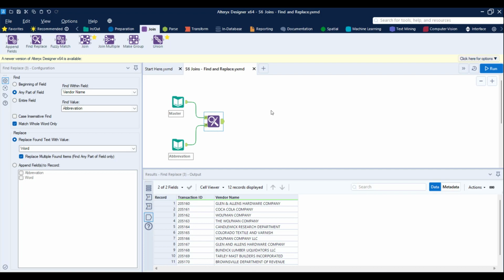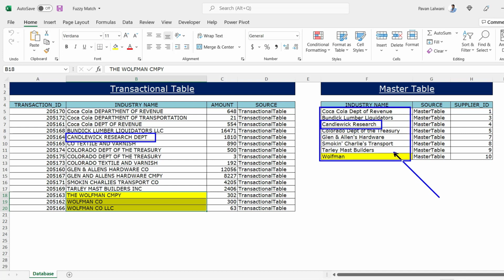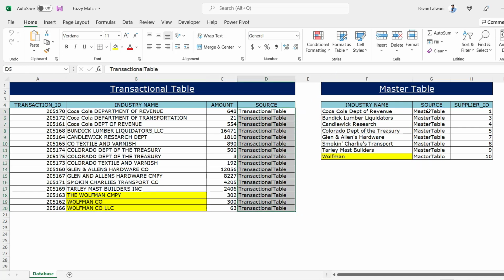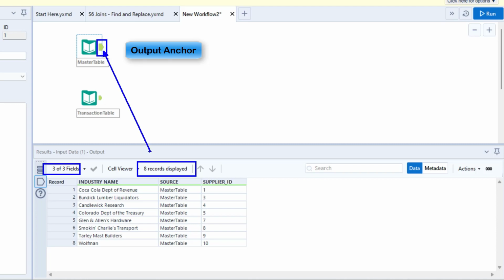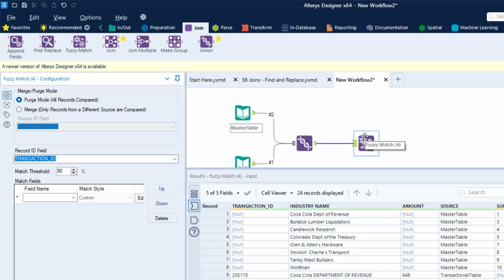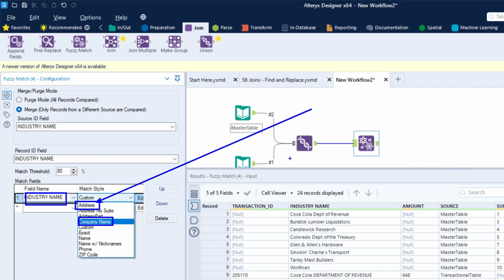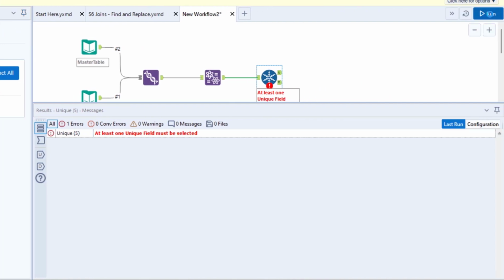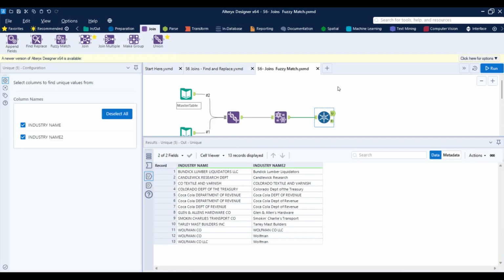6.11 Alteryx Fuzzy Match